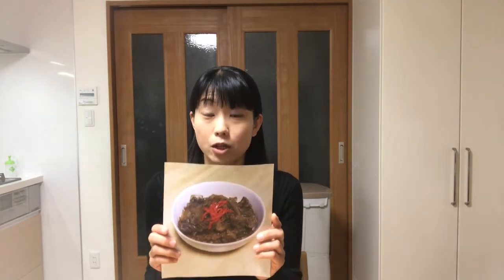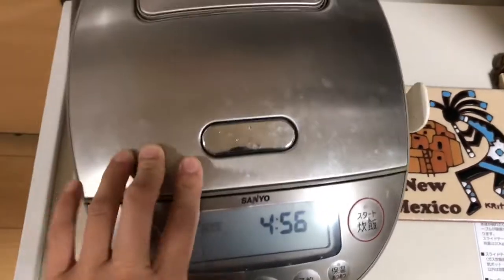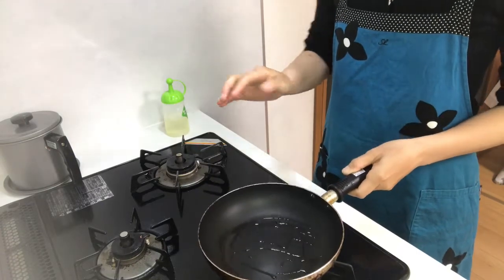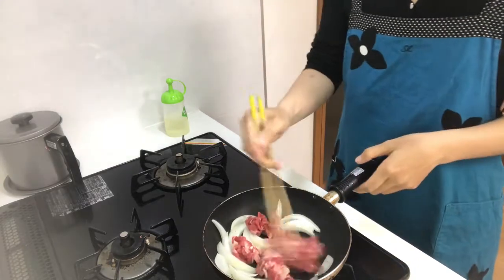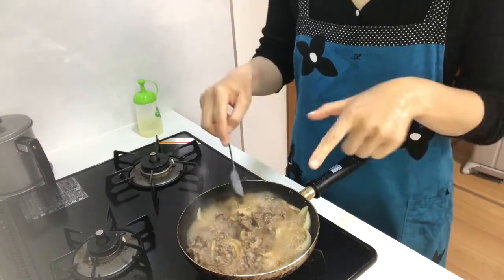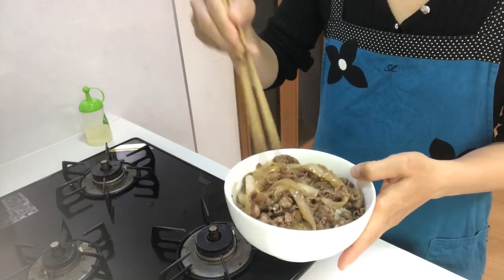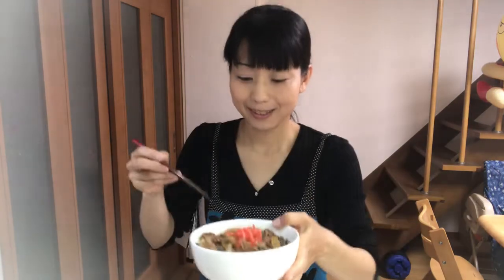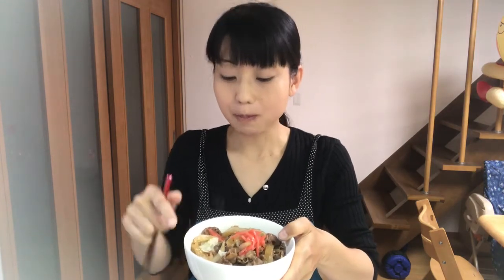How to make gyudon 〜Miki’s Kitchen〜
Gyudon is one of the most popular donburi in Japan. “gyu” means beef, and “don” means donburi.
“Donburi” is a bowl of rice topped with some kinds of foods.
They are casual Japanese dishes and because of their popularity, there are many donburi spécialty restaurants in Japan.
You can make gyudon after you see my video!

0:53 start cooking
5:50 tasting

100g of thinly sliced of beef
1/4 of onion
Red pickled ginger
1 cups of cooked rice
Salad oil
50ml of water
1 Tbsps of sugar
1 Tbsps of sake
1 Tbsps of mirin
1 Tbsps of soy sauce

~Directions~
1.Cut the beef into bite-sized pieces. Peel the onion and cut lengthwise into four to six wedges.
2.Heat salad oil in a pan, then saute onion. After onion is cooked, then add beef into the pan and saute with onion.
3.Put sugar, sake, mirin and soy sauce in the pan.
4.Put water in the pan and simmer for 2 to 3 minutes, so that the ingredients get seasoned thoroughly.
5.Put rice into donburi bowl, and place the beef and onion together with the sauce on top of the rice.
6.Garnish with red pickled ginger.

You can see other popular donburi dishes.